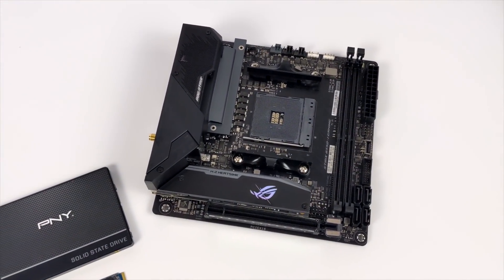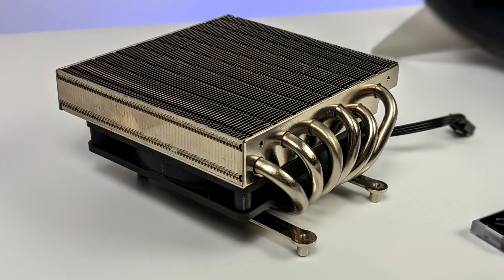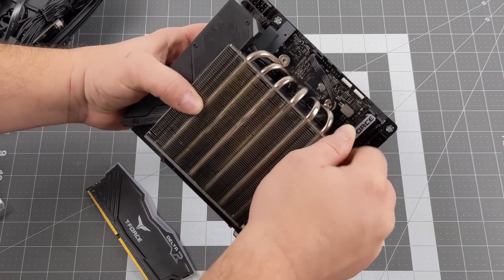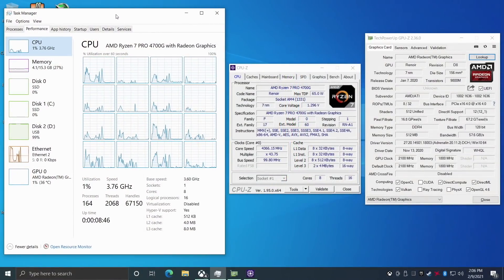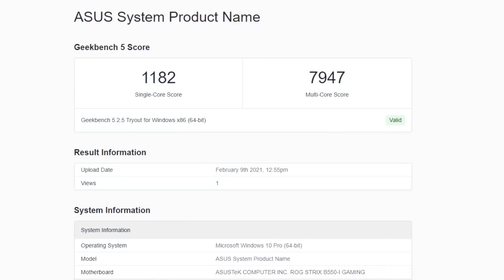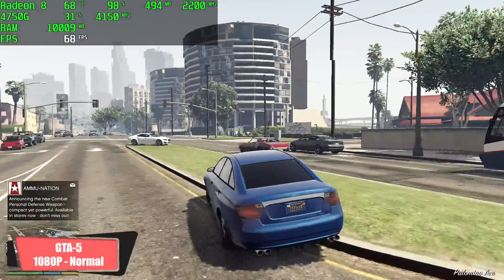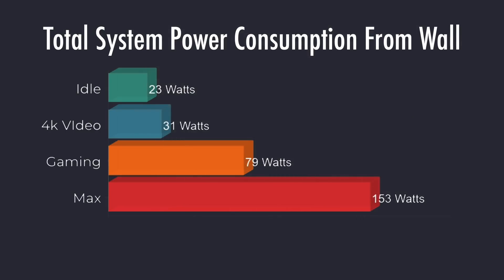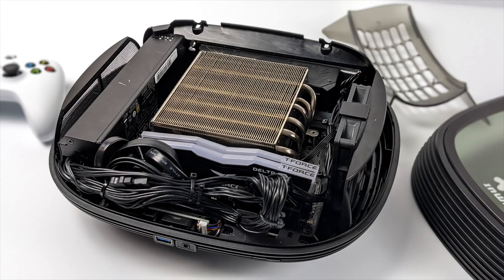Amazing Ryzen 7 Pro 4750G Mini ITX Gaming Build! No Video Card Needed👍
This is My Favorite Ryzen 7 Pro 4750G Mini ITX Gaming Build!
In this video, I put together an Awesome Ryzen 4700G/4750G Mini Itx Gaming/Work/Emulation PC using the in win B1 case with 16GB of 4000MHz Ram, after the build we run some benchmarks, test out some 4k video playback, and finally see how well this can run some of my favorite PC games like Cyberpunk 2077, Forza Horizon 4, Skyrim Special edition, GTA5, Doom eternal and more!

Built Parts:
In Win B1 Case
ID-COOLING IS-47K Cooler
3600Mhz DDR4 Ram
512 M.2 SSD
2.5” SSD
Ryzen 7 4750G Pro

PC Specs:
CPU: Ryzen 7 4750G
Ram: 16GB DDR4 @ 4000Mhz
Storage: 512GB M.2 nVME SSD
Case: IN Win B1
Motherboard: ROG Strix B550-I Gaming

00:00-Intro
00:10-Overview
00:54-Parts List
02:30-Build
06:27-Windows 10 Overview
07:37-Web Browsing
08:00-4k Video Playback
08:35-Benchmarks
09:36-Forza horizon 4
10:05-CS-GO
10:25-Skyrim Special Edition
10:55-GTA5
11:25-Crysis remastered
12:00-Doom Eternal
12:20-Cyberpunk 2077
12:55-Power consumption
13:27-CPU Temps
14:21-Final thoughts

ETAPRIME
12520 Capital Blvd 401 Number 108